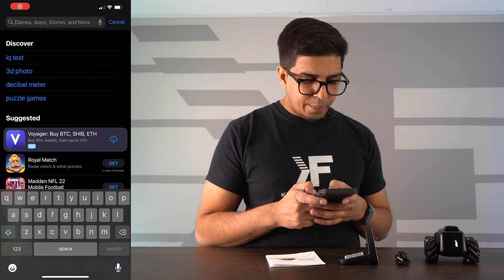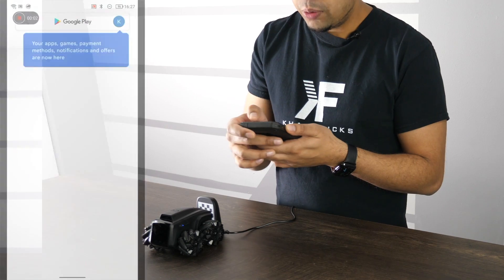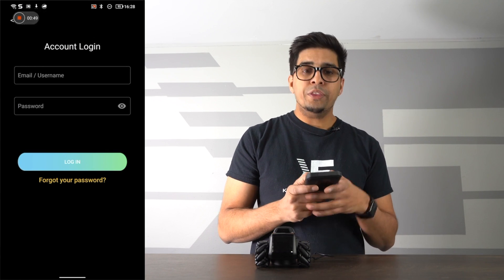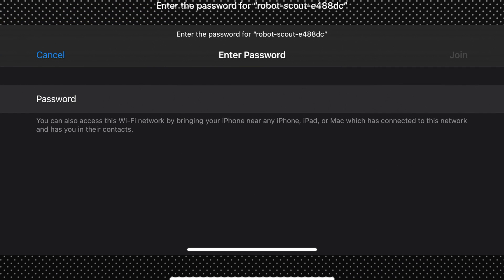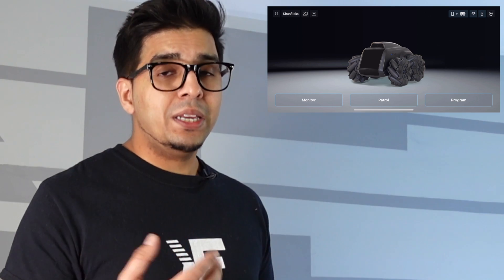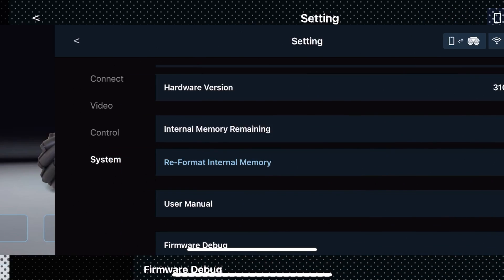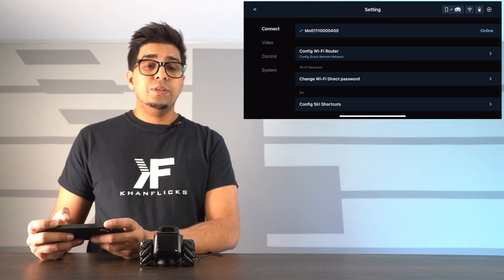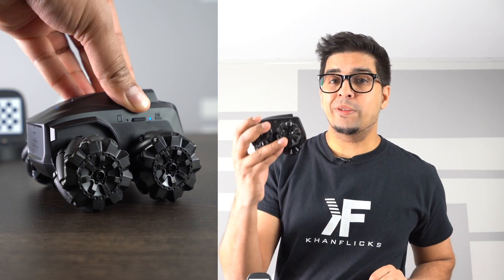Scout Tutorial 3 Install App and Setup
Moorebot Scout Tutorial Part 3 - Install App and Setup by KhanFlicks